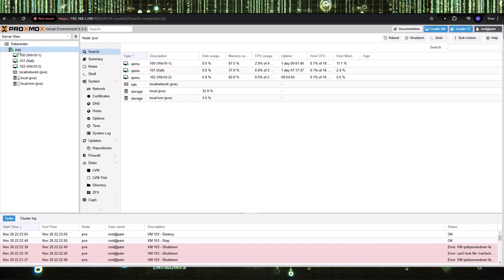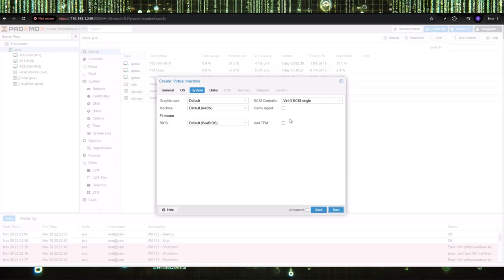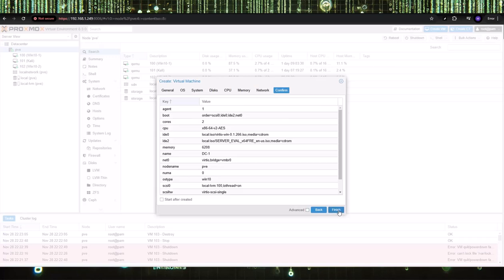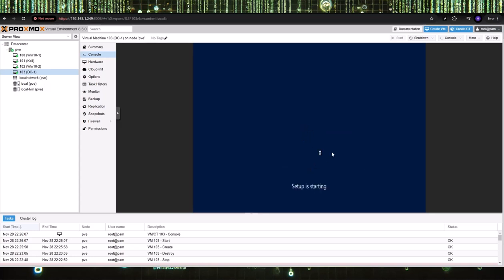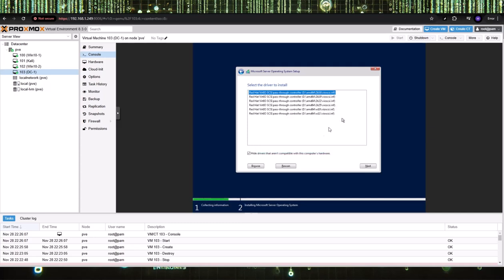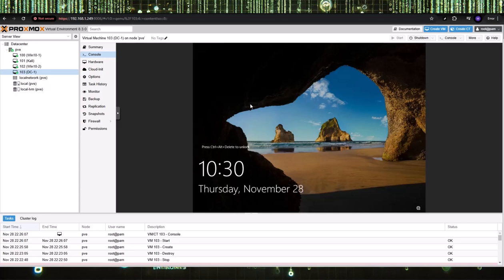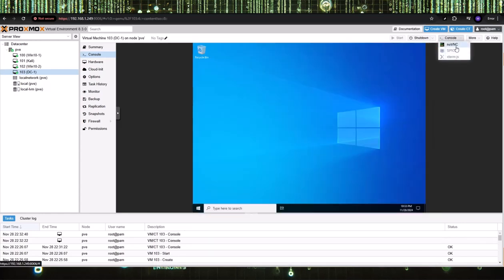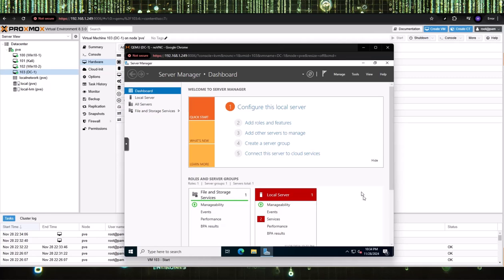4 Proxmox Install Windows Server